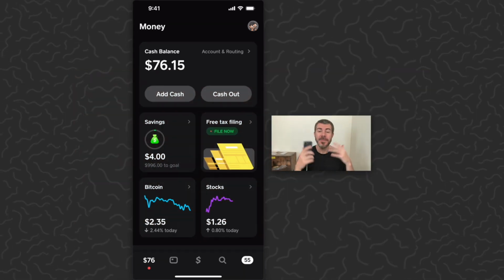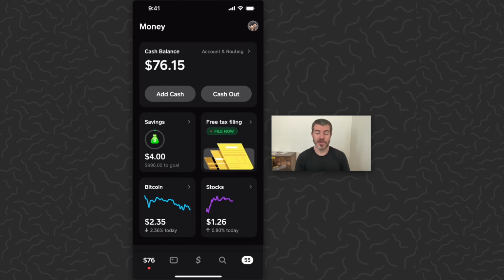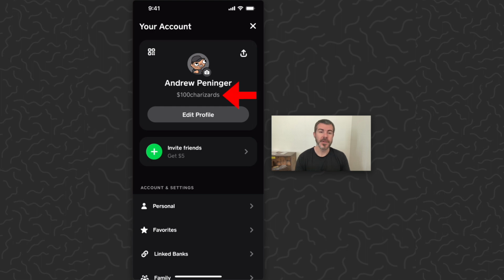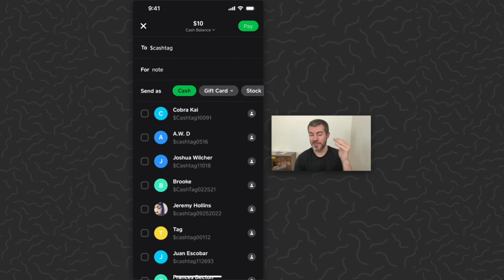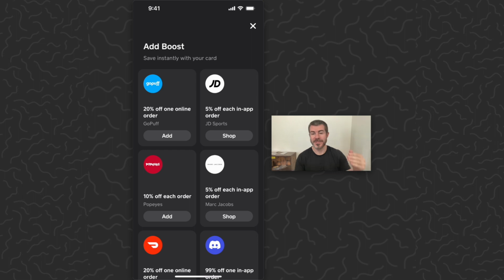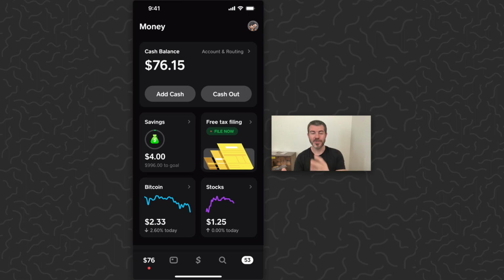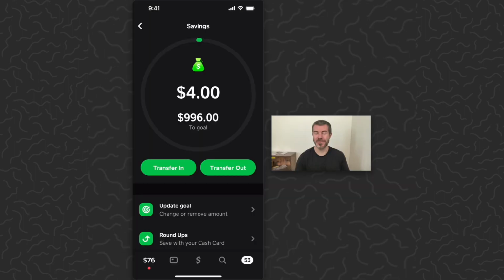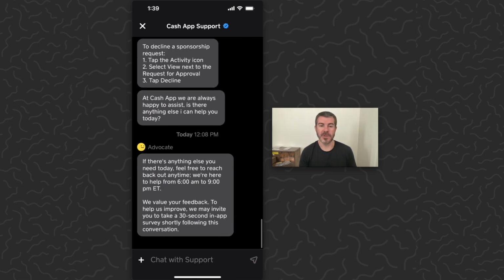How to Use Cash App 2024 (Full Tutorial)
Cash App is a full service banking and investing app. This is a full tutorial for how to use Cash App and all of its features in 2024.